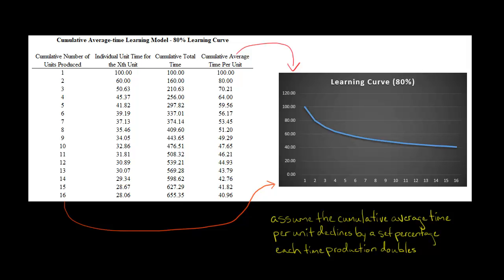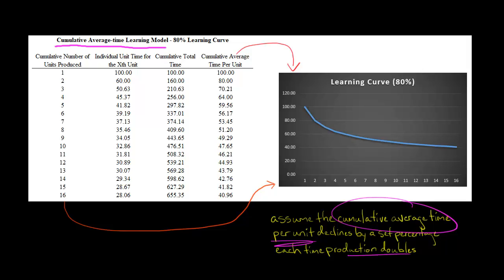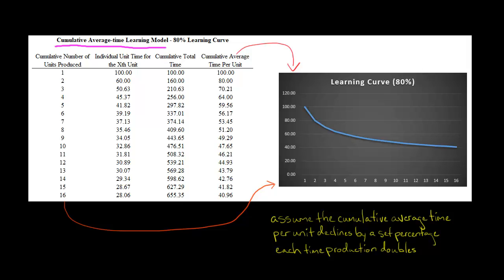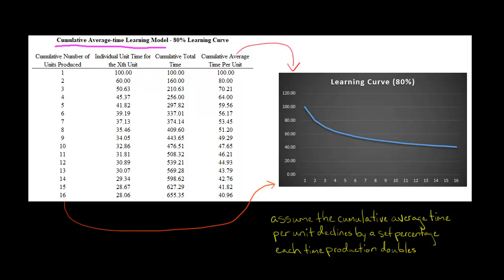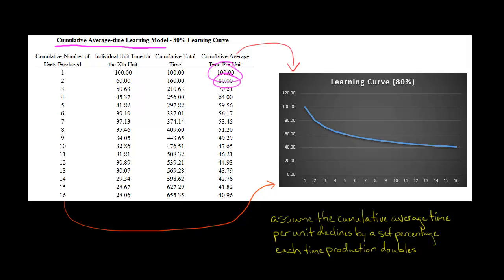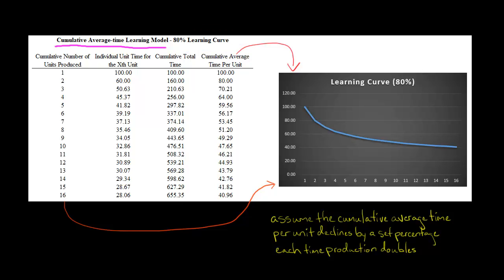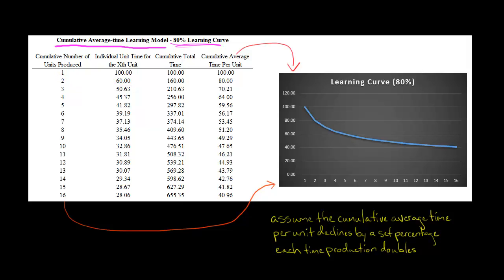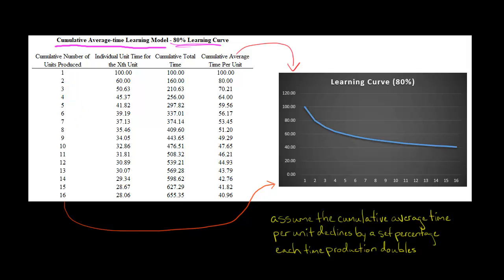Cumulative Average-time Learning Model | Learning Curve Analysis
The cumulative average-time learning model assumes that the cumulative average time per unit decreases by a set percentage each time the cumulative quantity of units produced doubles.  Thus, if a learning curve of 80% is assumed, then the average time per unit would decrease by 20% (100% - 80%) each time the company doubles production (e.g., going from one unit to two units produced).

In the example presented in the video, the cumulative average time per unit is calculated using the following equation:
y = (a) * (X^b)
where
y = cumulative average time per unit
X = cumulative number of units produced
a = time required to produce the first unit
b = [ ln (learning curve % in decimal form) ] / ln 2

For an 80% learning curve, "b" is calculated as follows:
b = ln 0.8/ ln 2 = -0.2231 / 0.6931 = -0.3219—
ACCESS INDEX OF VIDEOS
CONNECT WITH EDSPIRA
CONNECT WITH MICHAEL
ABOUT EDSPIRA AND ITS CREATOR